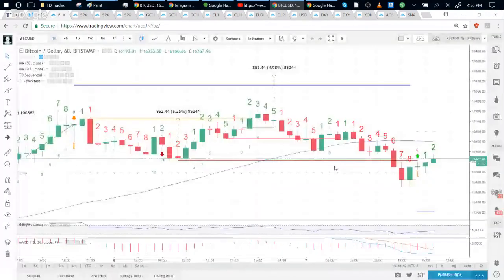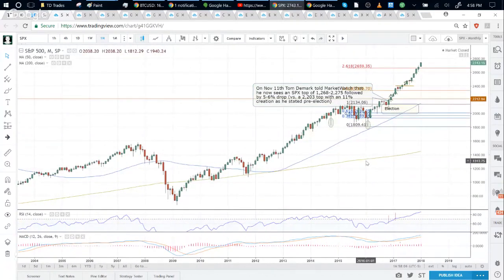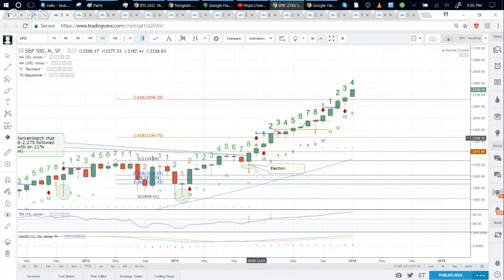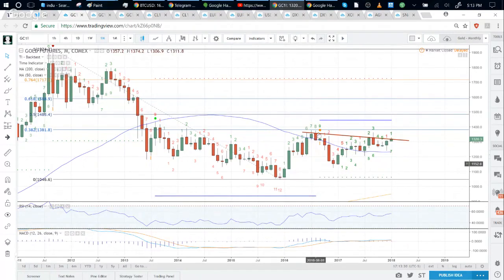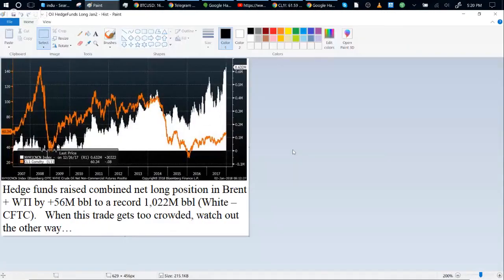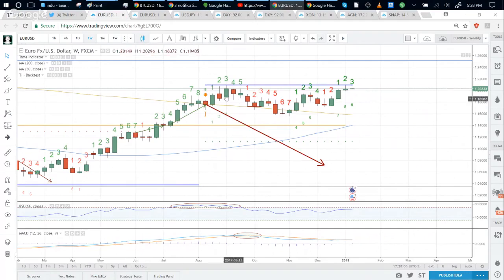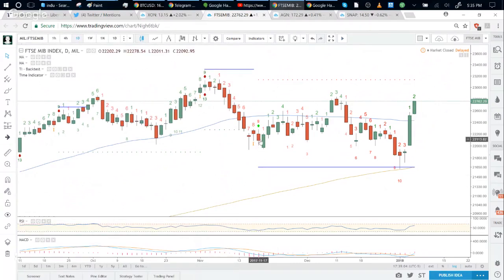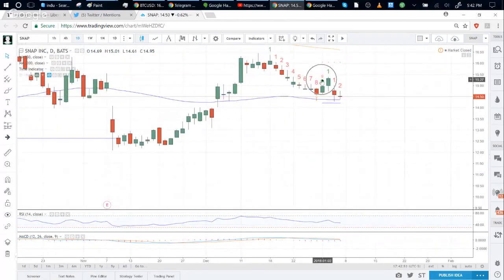Market Pulse - S&P 500 Kicks Off 2018 with New All Time Highs